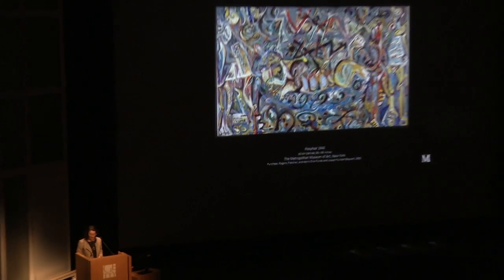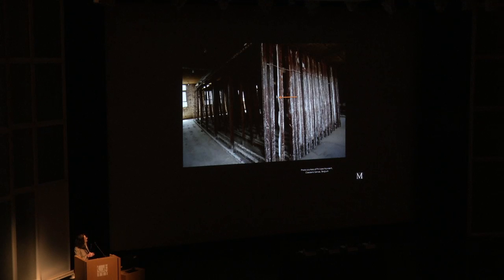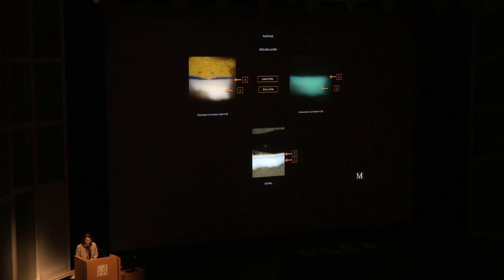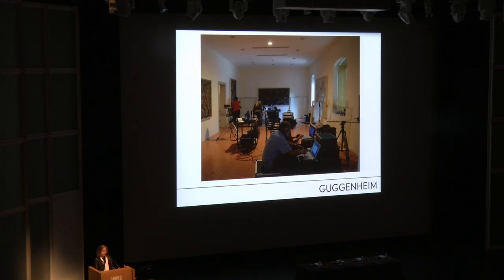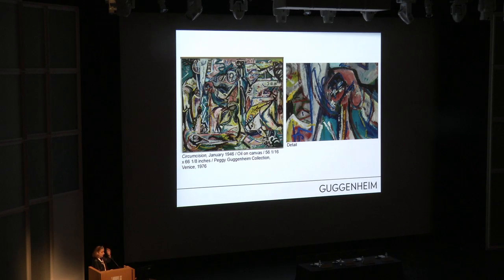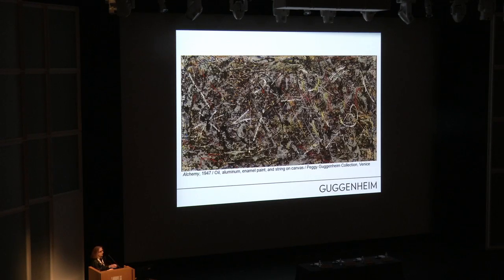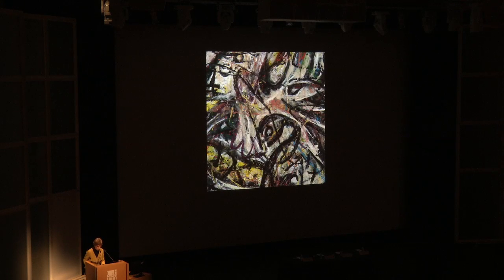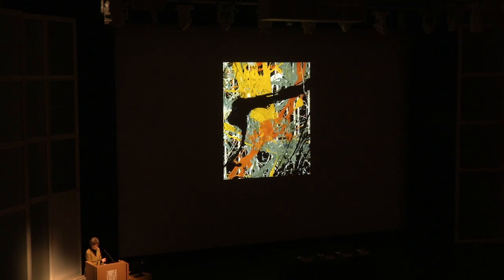Jackson Pollock's Abstract Mural: Transition, Context, Afterlife: Session 2/4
This symposium occurred on May 6, 2014.

Lectures by Isabelle Duvernois, Carol Stringari, and Susan Lake
Discussion moderated by Tom Learner

In 1943 Jackson Pollock made his first monumental work for the New York apartment of his patron, Peggy Guggenheim. Stories about the creation and installation of the painting, entitled “Mural,” have dominated interpretations for decades.

Recent study and conservation at the Getty debunks many of these myths, recasting this iconic work in a new light. Take part in a day of lively conversation among art historians, scientists, and conservators about the context and legacies of “Mural.”

In 2012, the Getty Conservation Institute and the Paintings Conservation Department of the J. Paul Getty Museum embarked on a two-year project of conservation and research on “Mural.” The aim of the project was to undertake a thorough investigation into the materials and techniques used by the artist during this critical early moment in his career, and to carry out a major conservation treatment to improve the painting's aesthetic impact and to stabilize its physical structure.

With new knowledge about the pigments and techniques used in the painting, art historians, scientists, and conservators from the Getty Research Institute, the Getty Conservation Institute, and the Getty Museum, along with a distinguished group of invited scholars, considered how these findings modify an understanding of Pollock's process and larger body of work.

The research and analysis work also can be found in detail in the related illustrated book, “Jackson Pollock's Mural: The Transitional Moment” available at the Getty Store